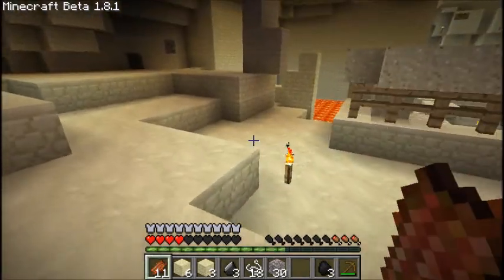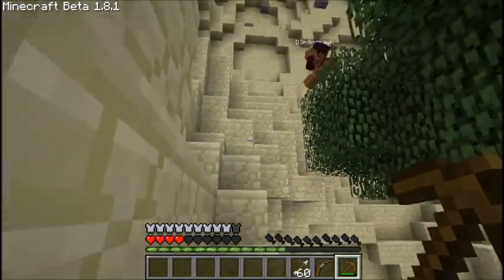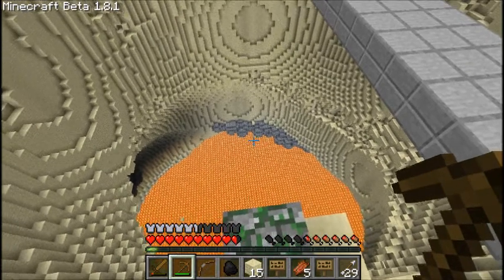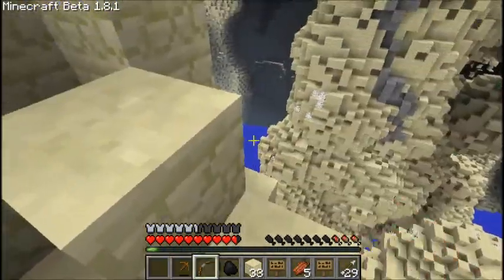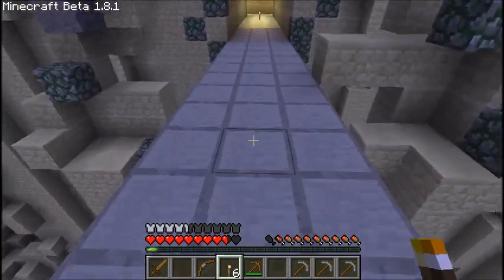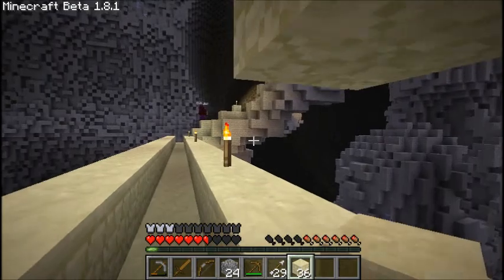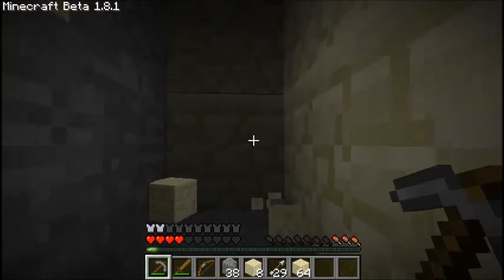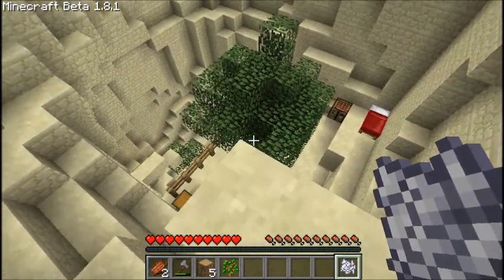Legendary 002 with 1101base2, D3m0nSpawn, and DeadEndDan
Episode 002 "The Digg"

Shirts to come